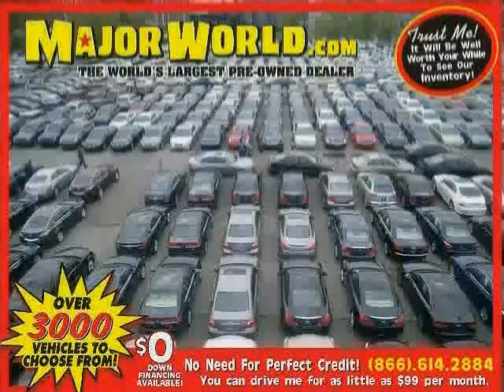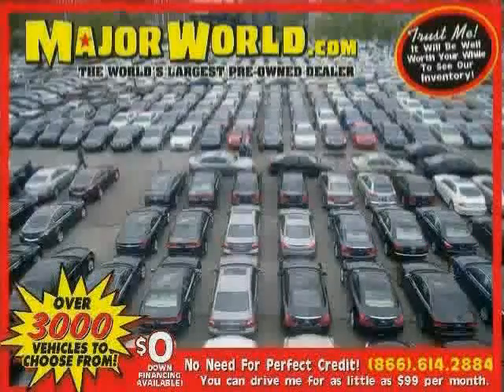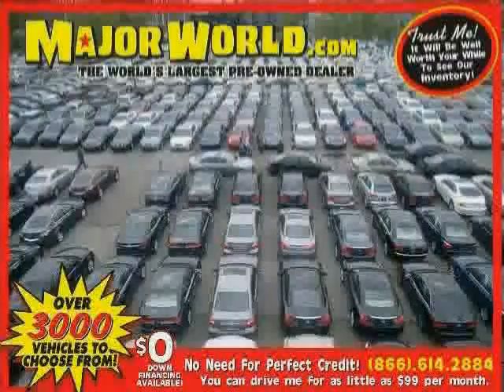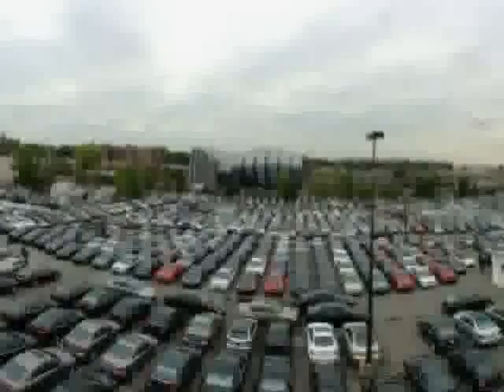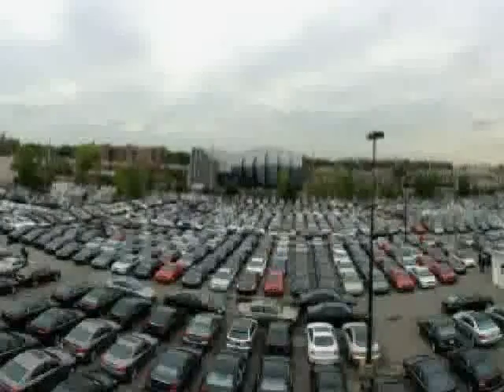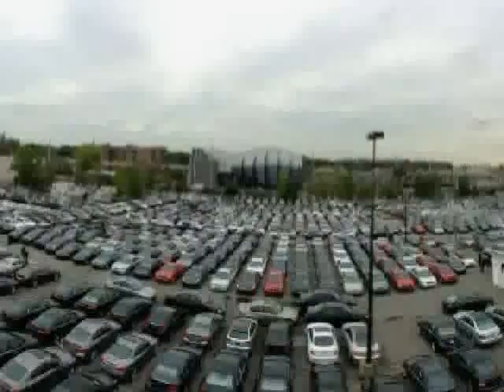used Chevrolet Cobalt NY New York 2006 located in Long Island City at Major World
This used Chevrolet Cobalt NY New York 2006 is located in Long Island City and is offered by Major World and can be compared to any used Chevrolet Cobalt :